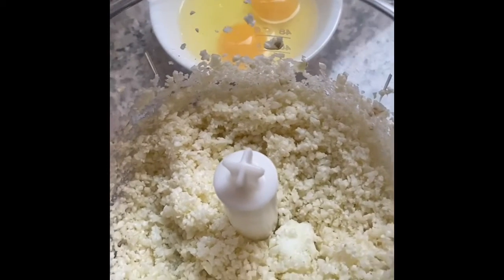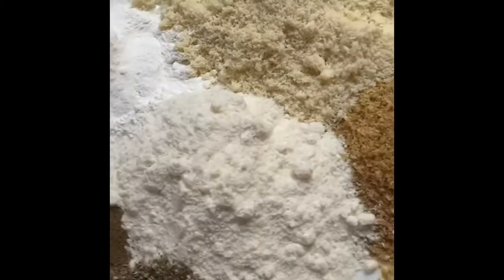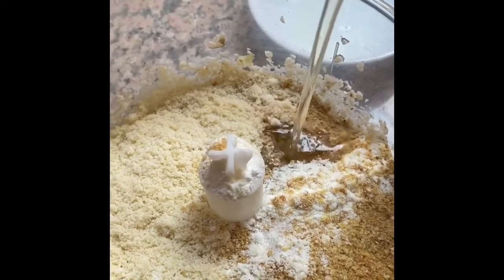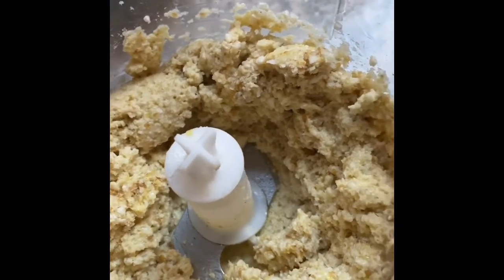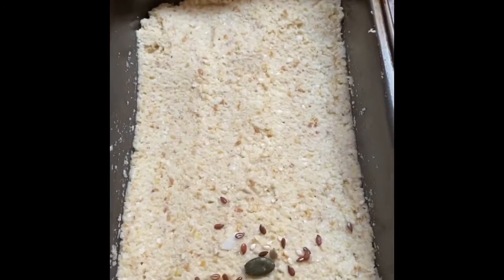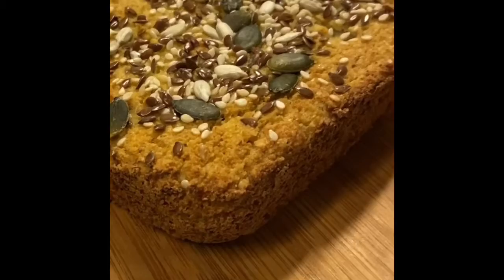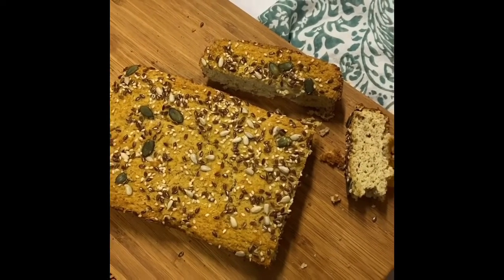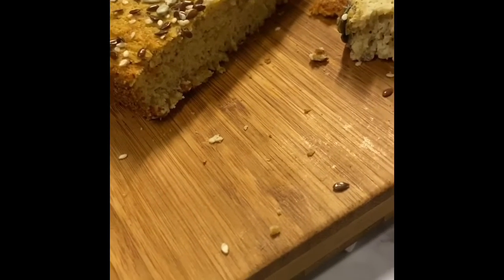Cauliflower Bread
This cauliflower bread uses a mix of different flours to bake and a perfect low carb bread that’s tasty and full of flavour. Just before baking it’s sprinkled with a healthy mix of seeds to finish.

Linseed Flour -This flour is from the seeds of the flax plant has high concentrations of dietary fibers and herbal proteins. It is produced by thorough grinding of the partially de-oiled seeds.

Almond Flour- Almond flour made from finely  ground from blanched almonds. It is a low-carb and gluten-free baking ingredient for the health-conscious baker's kitchen.

Coconut Flour-Coconut flour is a soft, naturally grain and gluten-free flour produced from dried coconut meat. It is a natural byproduct of coconut milk production. They then dry the coconut meat at low temperature and grind it until it produces a soft, fine powder which is then suitable for baking.

Ingredients:
300g cauliflower florets blended down to granules
2 eggs
1/2 cup almond flour
1/4 cup coconut flour
1/4 cup linseed flour
2 tsp baking powder
1/2 tsp salt
1/2 tsp pepper
1/2 tsp mixed herbs
2 tbsp olive oil
Mixed Seeds for the topping

Method:
1. Blitz the cauliflower florets down to granules.
2. Add in 2 eggs and olive oil and mix together.
3. Now add the almond flour, linseed flour, coconut flour, salt, pepper and herbs and combine everything together .
4. Grease a loaf tin and put some baking paper at the bottom.
5. Pour the batter into the baking tray and top with mixed seeds.
6. Bake at 160 degrees for 40 mins.
7. Cool and then cut for slices. Enjoy !!!